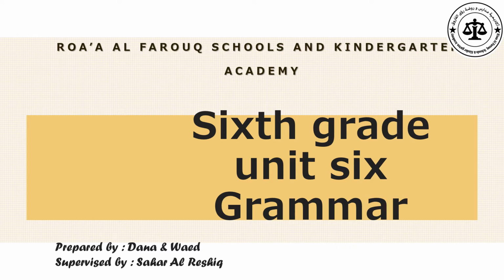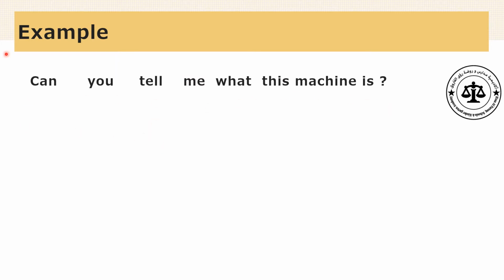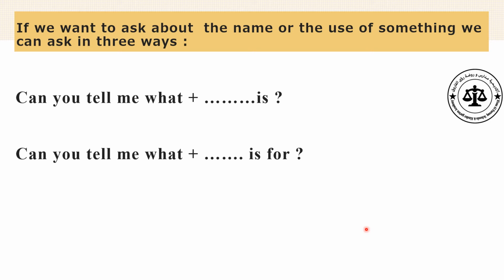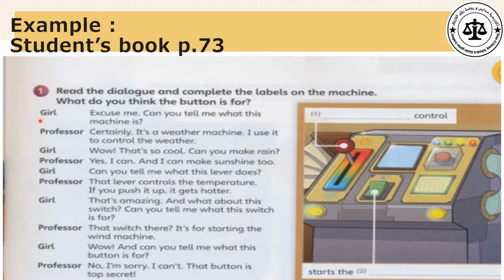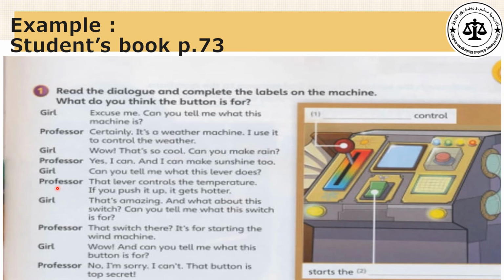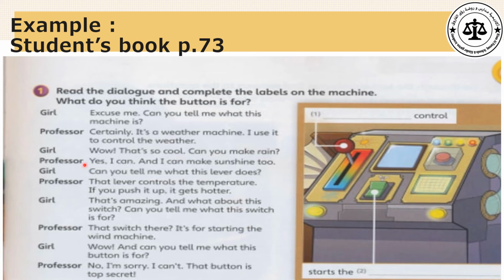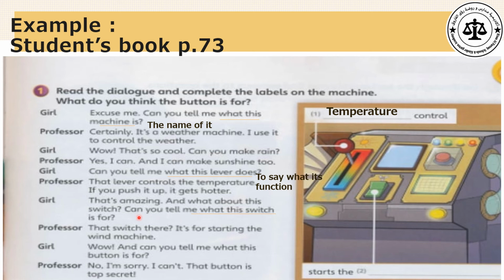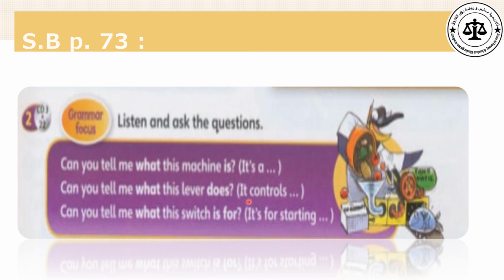حصة اللغة الانجليزية للصف السادس 17-3